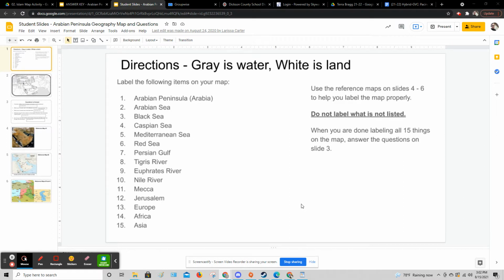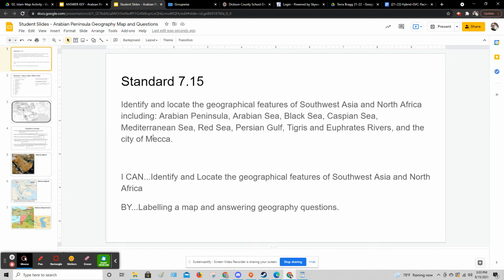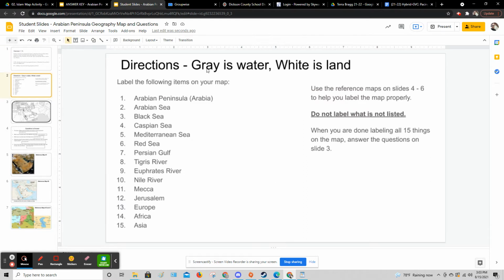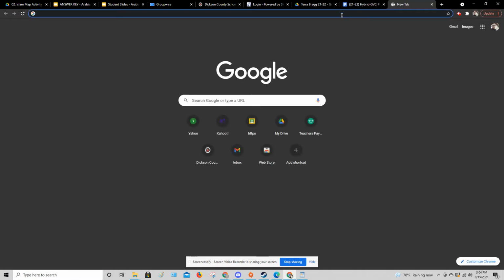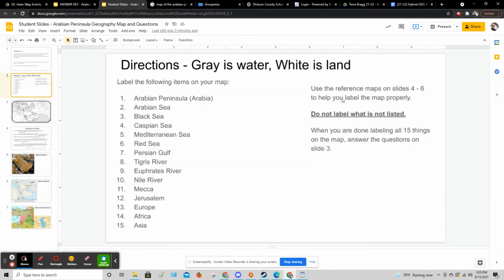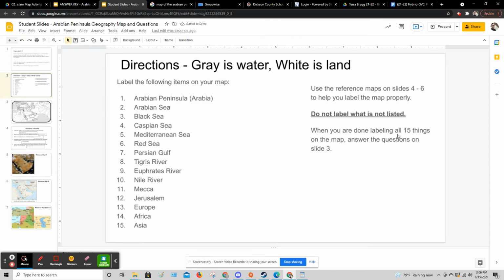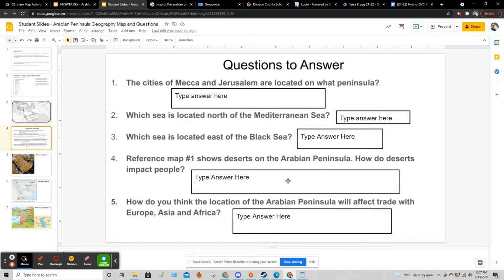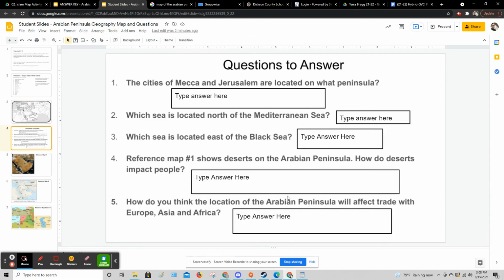Arabian Peninsula Map Activity